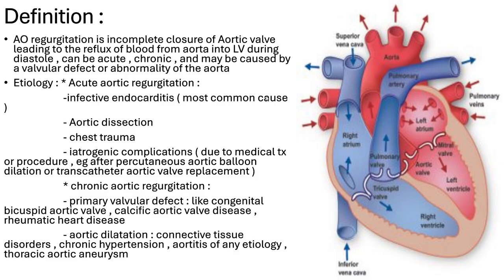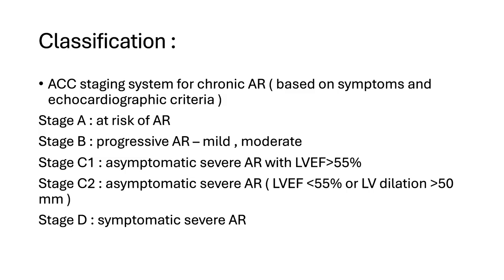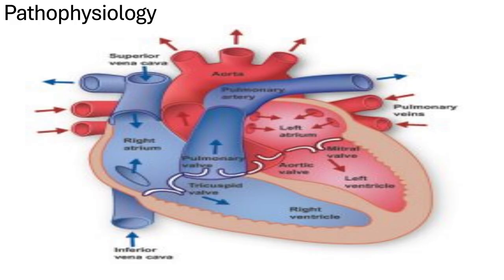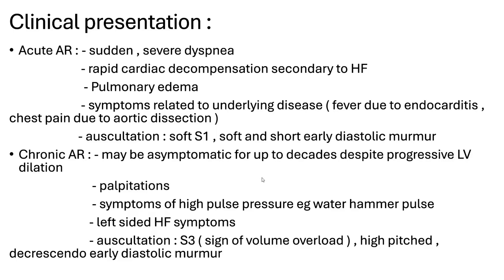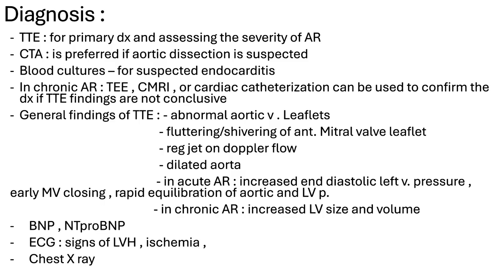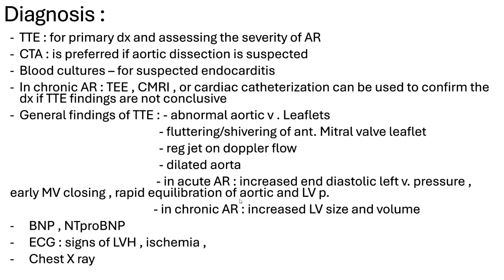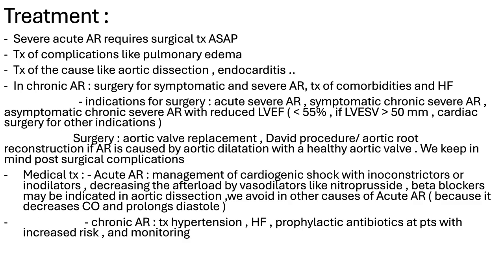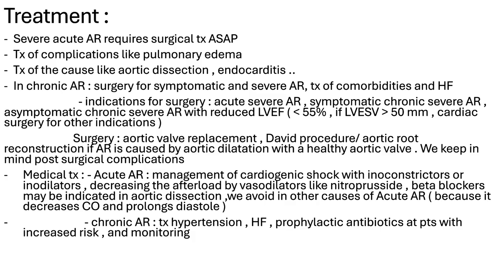Aortic valve regurgitation- Etiology, pathophysiology, clinical symptoms, diagnosis, and treatment)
Hello doctors and future doctors.
During this informative session,  i will talk about Aortic valve regurgitation, or insufficiency ,   providing a thorough overview of this condition’s underlying causes and pathological mechanisms, covering etiology , symptoms and clinical diagnostic approach of AR and explore the treatment options available based on the latest cardiology guidelines. I hope you find this lecture informative and useful .

 Don’t forget to show your support below!